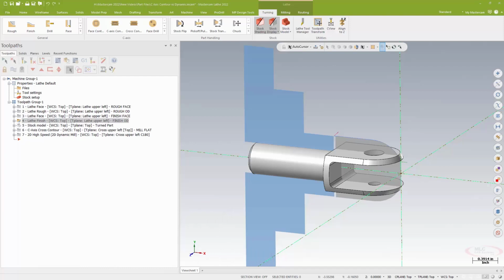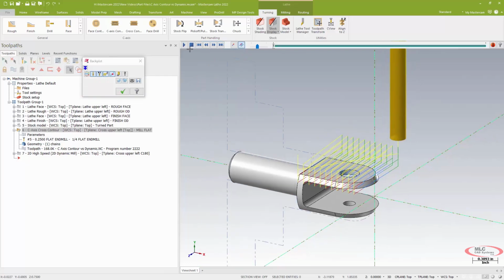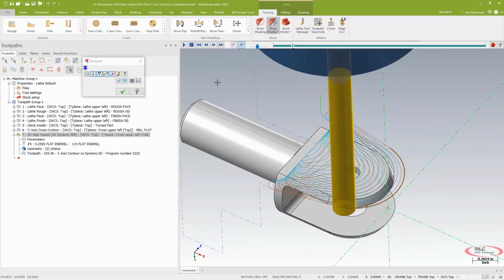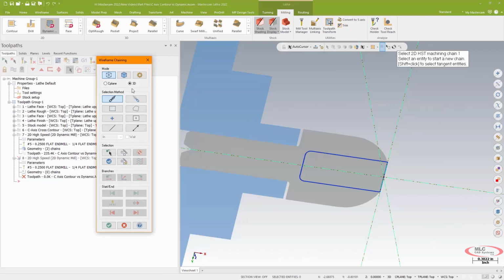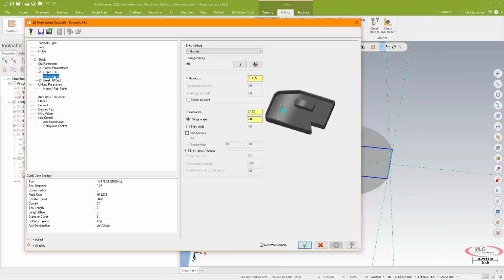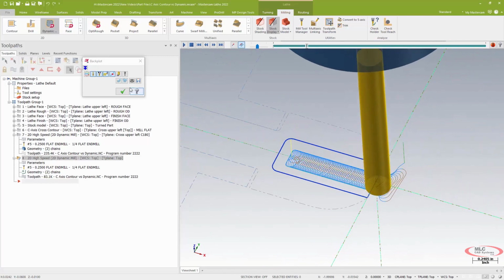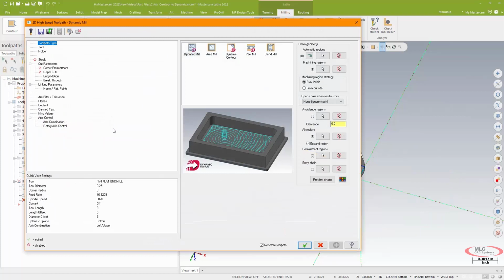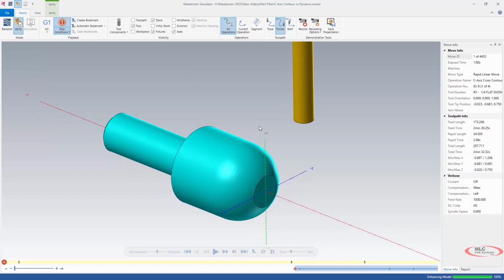C-Axis vs Dynamic Milling Toolpaths - Tips & Tricks for the Mill Programmer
Learn more helpful tips and register for upcoming webinars

Our @Mastercam expert David Ferguson shared many of his favorite tips and tricks for Mill programmers in this webinar and broke out each topic into videos for Youtube.

Milling on a lathe or mill-turn can be programmed using c-axis toolpaths that are included with the lathe license or with dedicated mill features like dynamic roughing.  In this example we explore and compare both approaches on a part to see which one will work best for your specific needs.